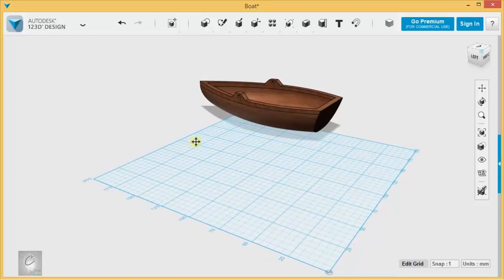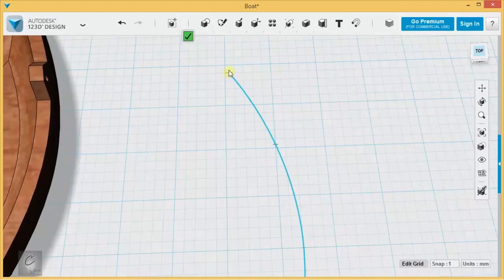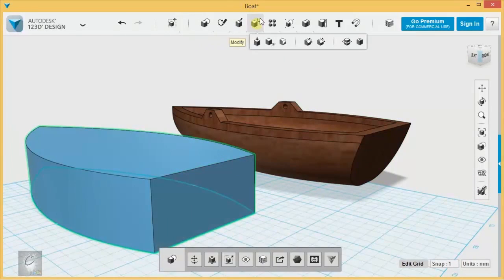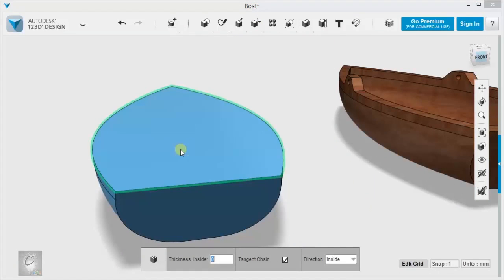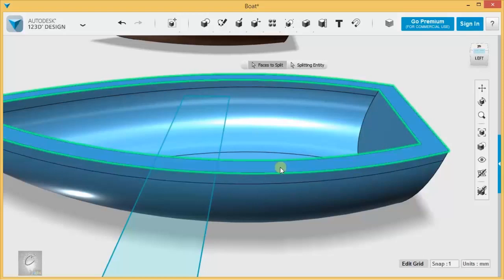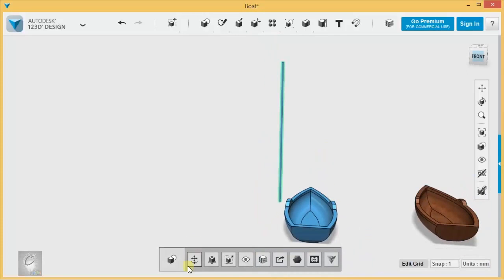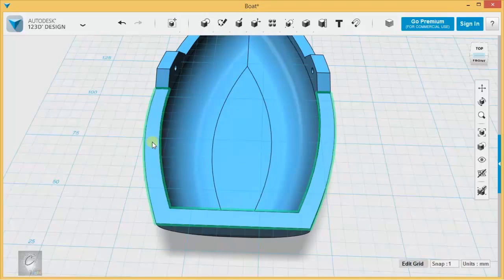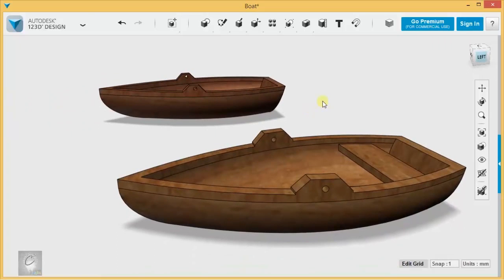123D Design Tutorial Basics Exercise 2 - Rowboat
This is the second sample exercise for Library 21C's Intro to 3D Modeling tutorials.  This exercise is best attempted after watching the first 6 videos of the Basics series.  This tutorial series was re-recorded to include changes to the newly updated version of 123D Design (1.755).